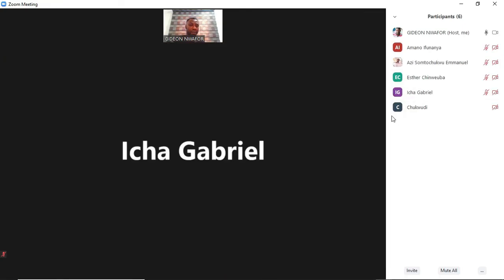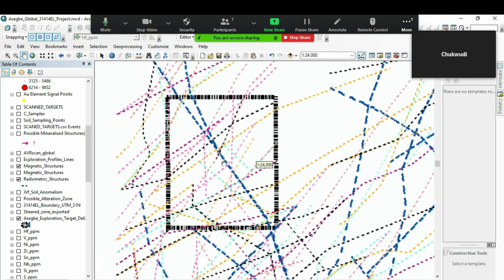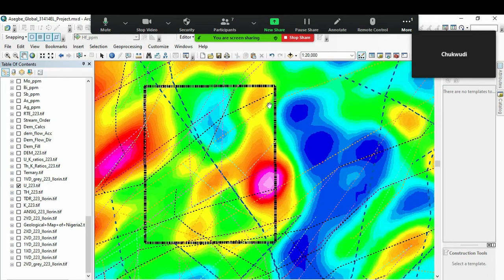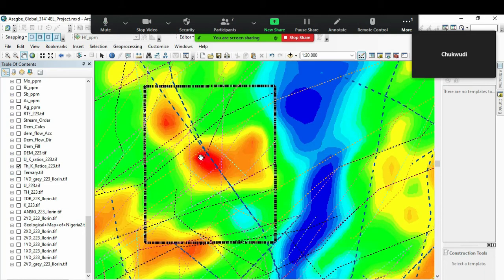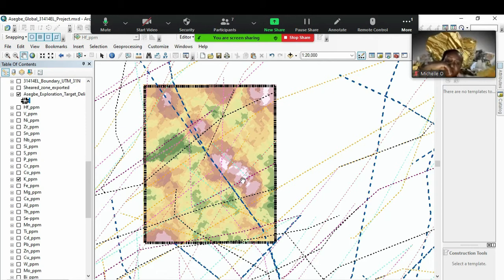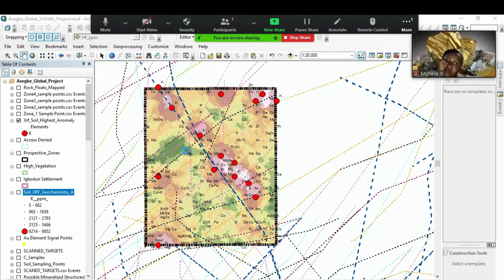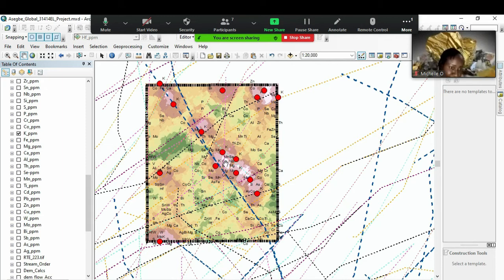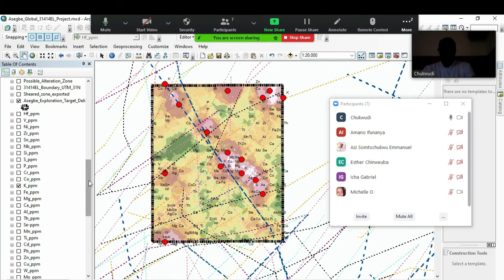MM39: Interpreting K-Enrichment Zone with Radiometric Ratios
Interpreting   K-Enrichment Zone with Radiometric Ratios with evidence of pXRF soil geochemistry.